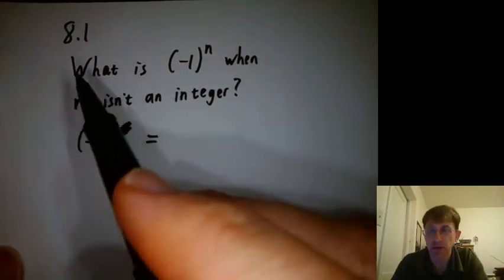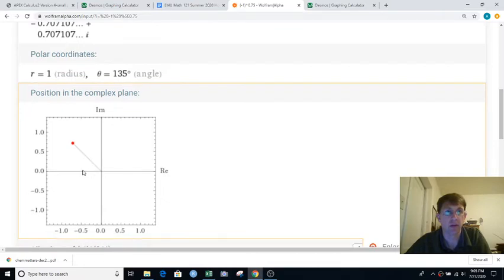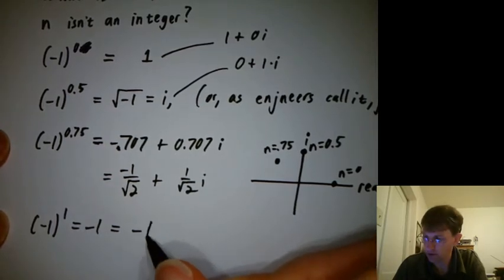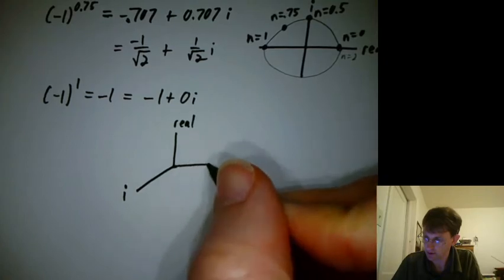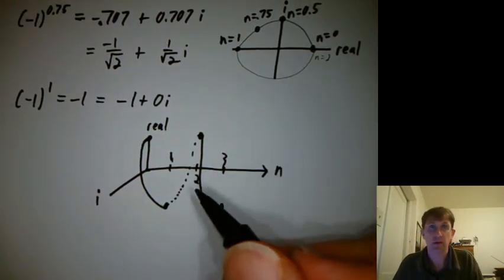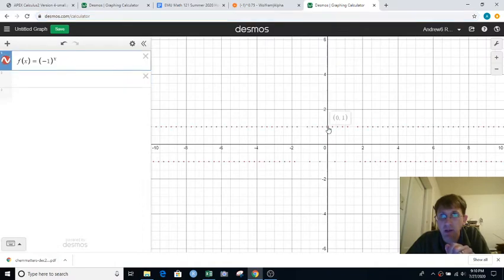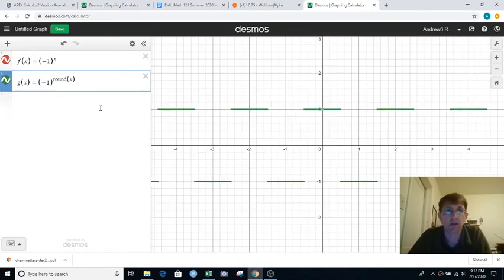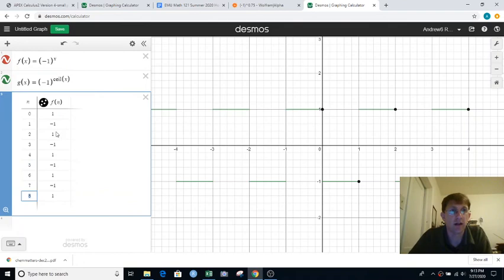math121 ch81f negative 1 to fractional power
What if we take -1 to a fractional power, like 0.5 or 0.75? It gets pretty complex! But then once you see how it works, it feels fairly simple. Then we show what happens in Desmos when you try it, and how to avoid it by using round(x) or floor(x) or ceil(x).